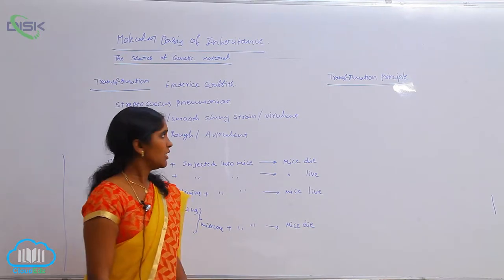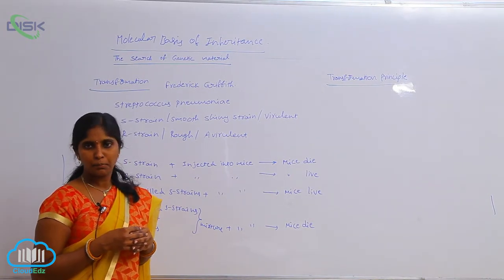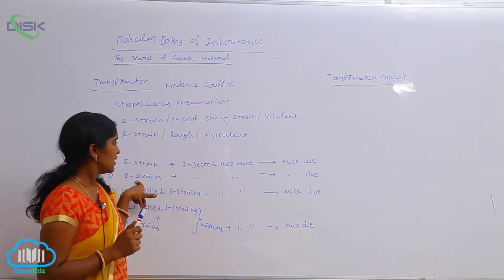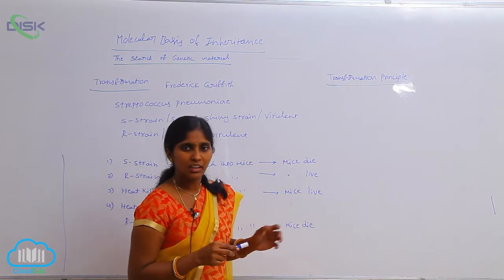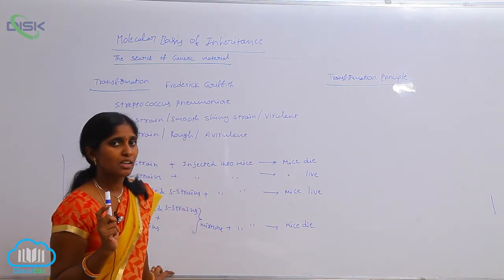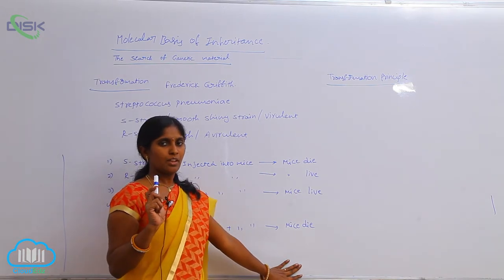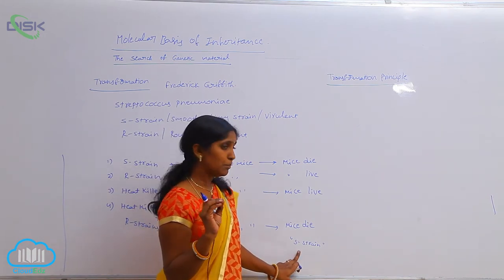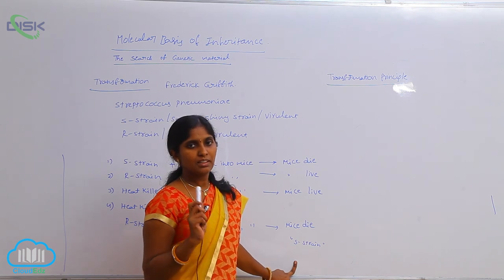THE SEARCH FOR GENETIC || THE SEARCH OF GEN MAT 2 || Disk Telangana